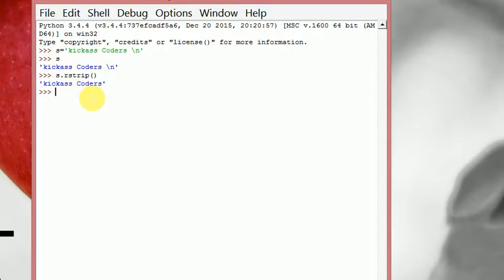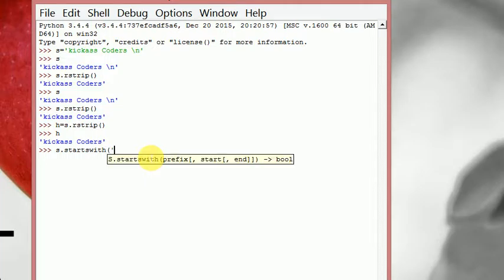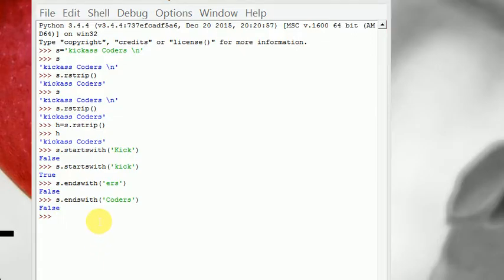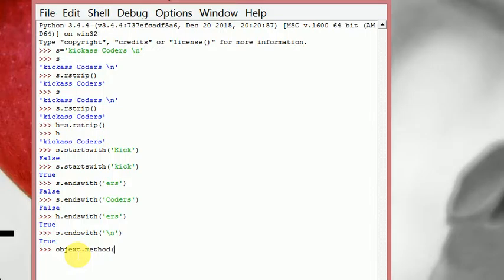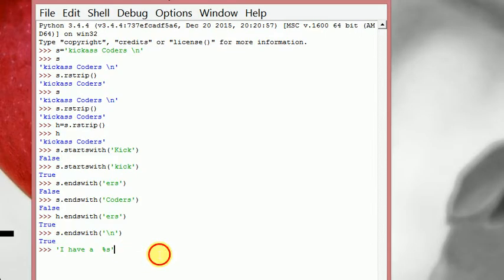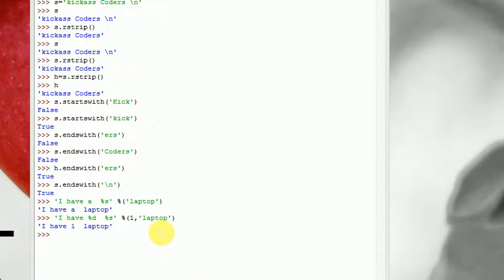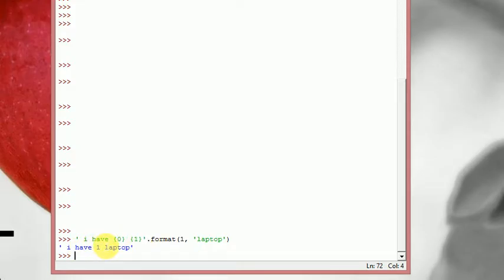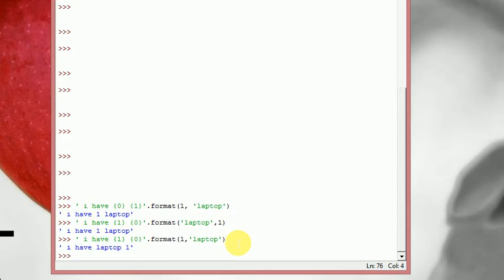6:Strings: Python Programming for beginners(from basic to advanced):Python 3